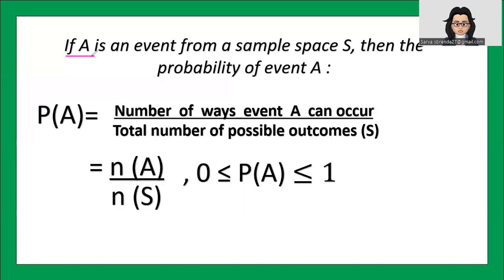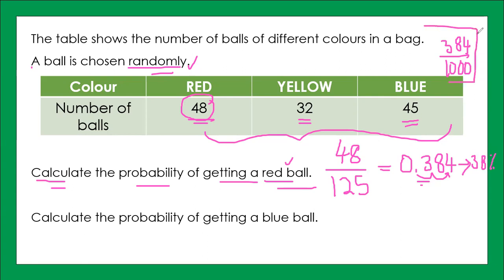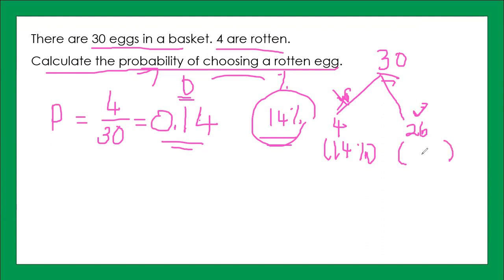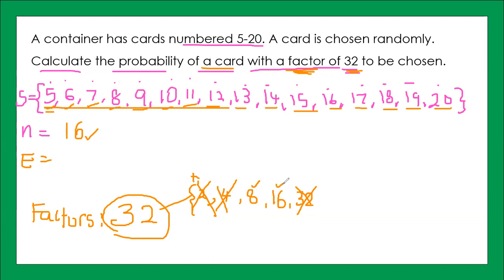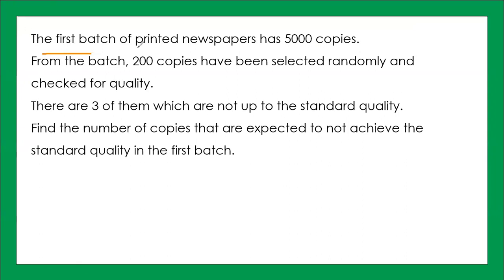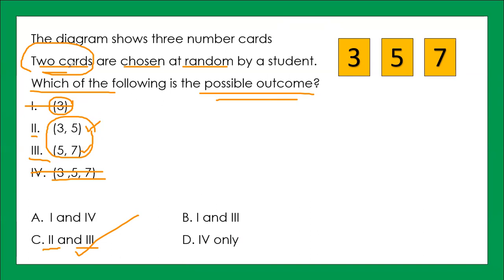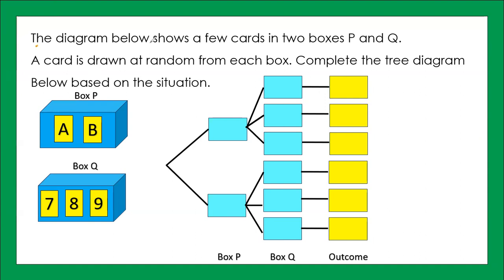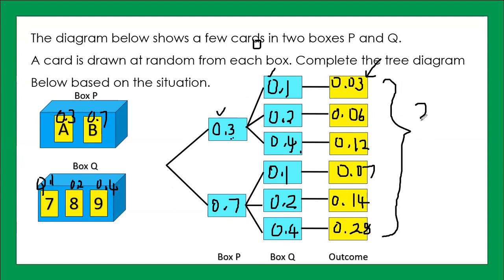Probability - Tutorial 2